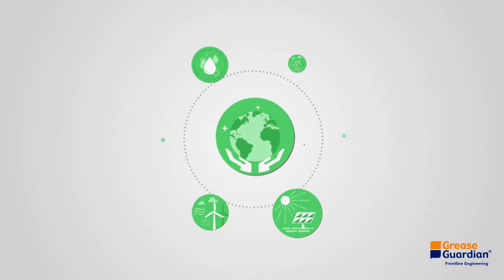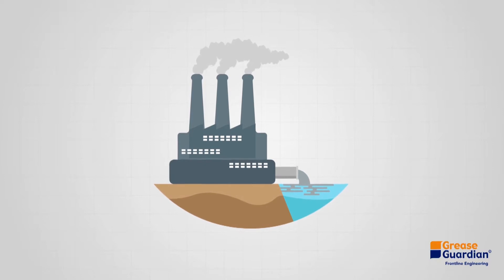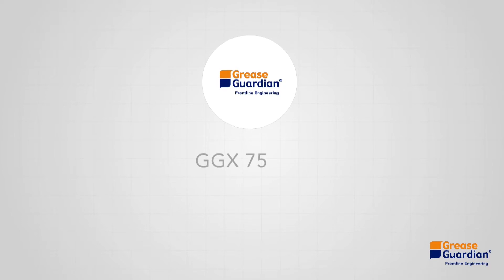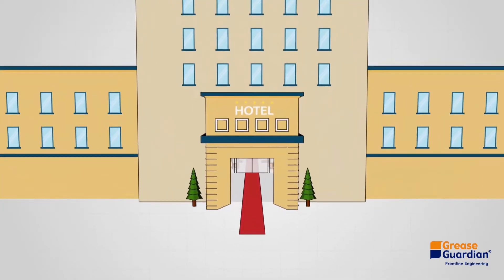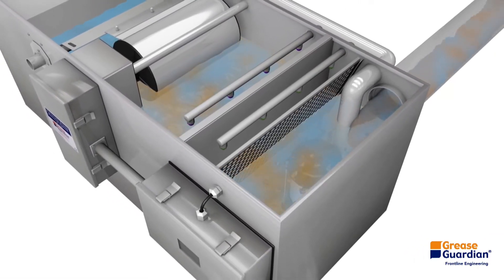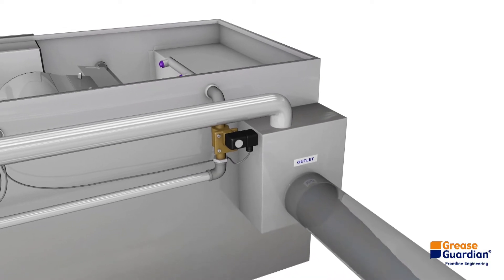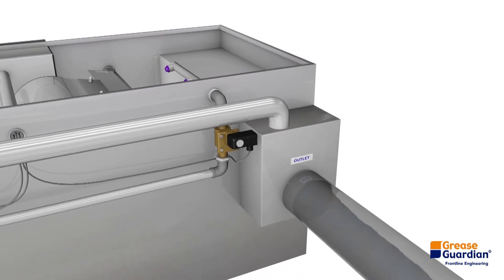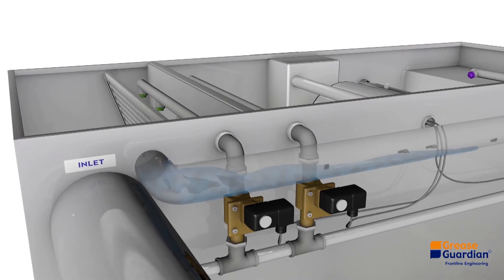Grease Guardian Centralized AST Models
Grease Guardian Automatic Solids Transfer (AST) Systems
Grease Guardian Centralized systems are designed to handle large flow grease management applications. All GGX-AST systems are designed to be self sufficient without the need to be tended to daily, weekly, or even monthly. All key operational components are washed down after each cycle of operation to maintain system performance and maximize the systems reliability.

- All Stainless Steel Construction
- Superior Grease Removal
- Automatically Handles Solids
- Automatic Hot Water Wash Down
- Flexible PLC Controller